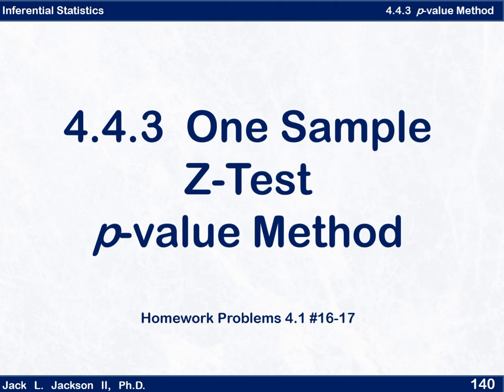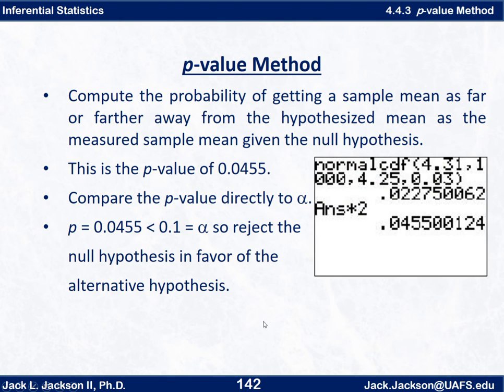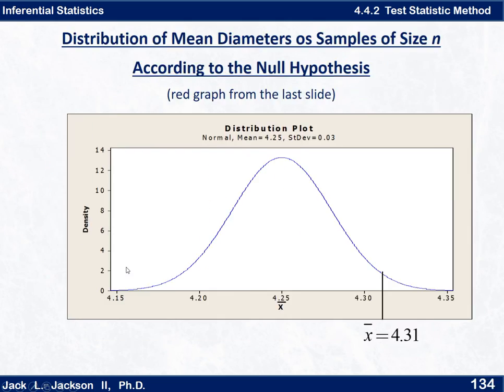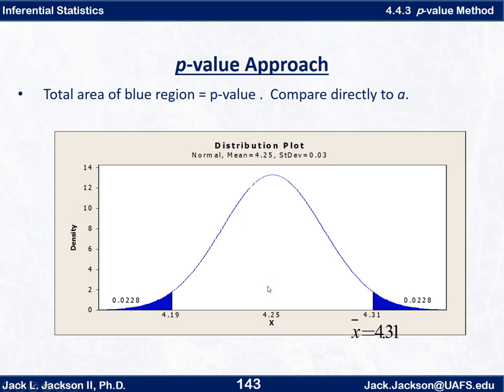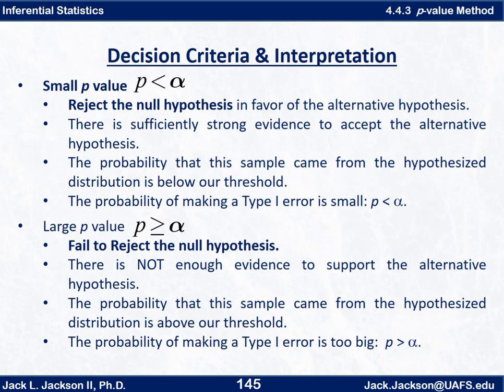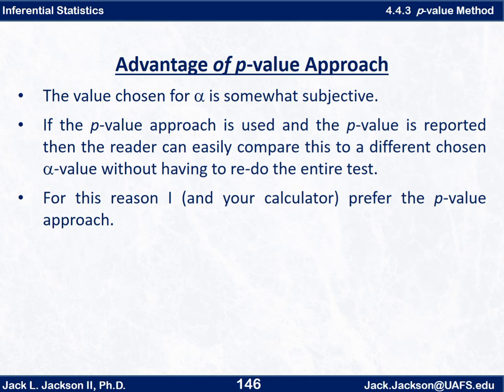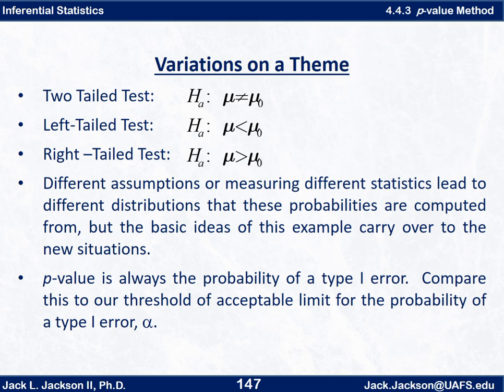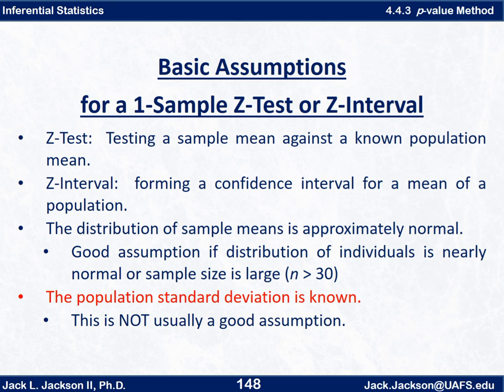Statistics 4.4.3 Hypothesis Tests p value Method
We introduce performing a hypothesis test using the p-value method via a one sample two tailed z test.